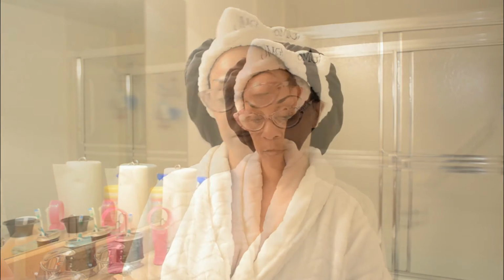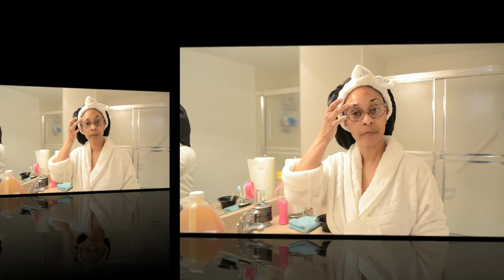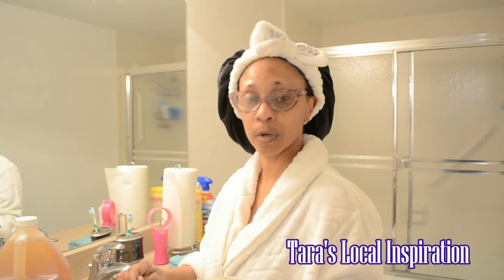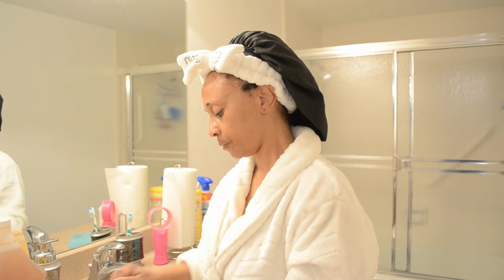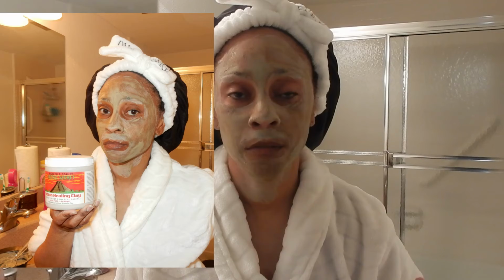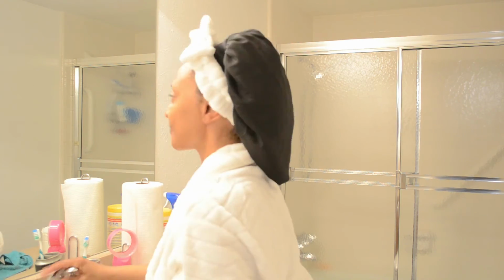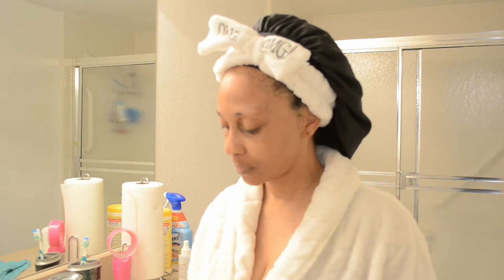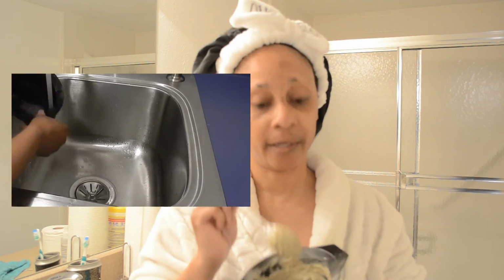Exclusive! Amazing Organic Skincare Routine Using All Natural Products| Organic Coconut Oil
Watch me do my weekly facial

Thank you for donating to the growth and success of Tara's Local Inspiration